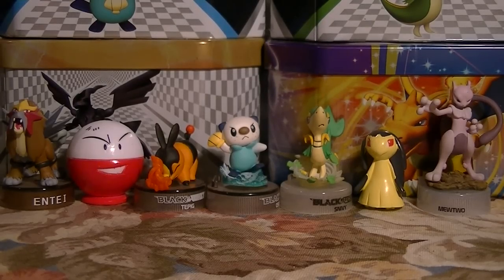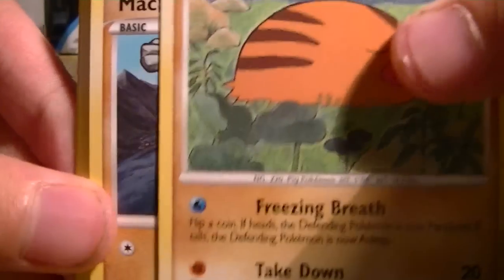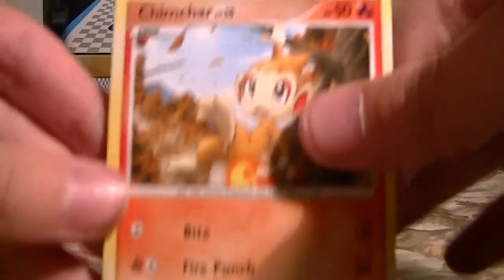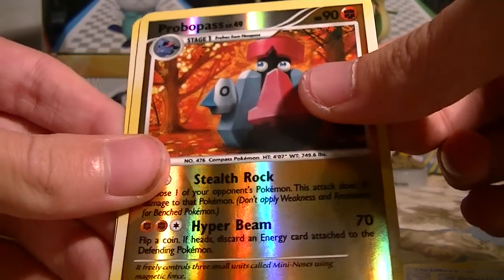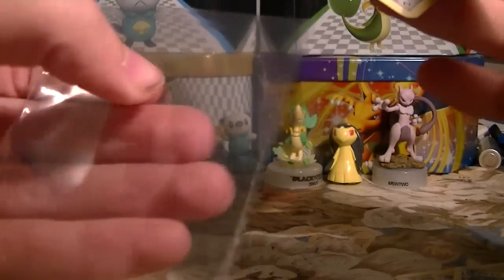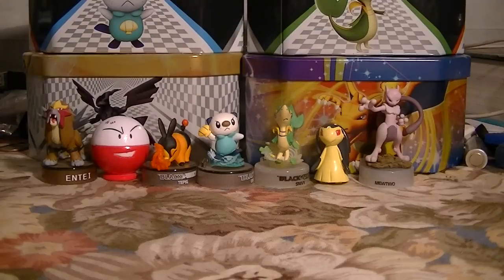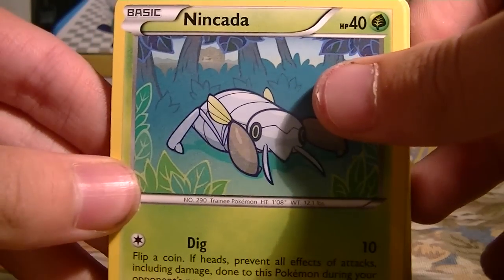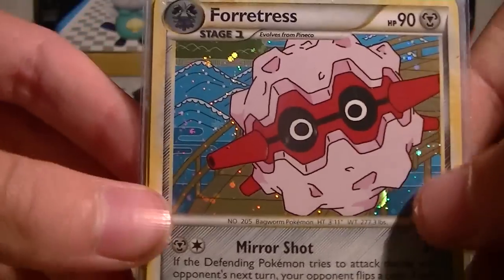Opening 15 Random Packs from Troll & Toad!